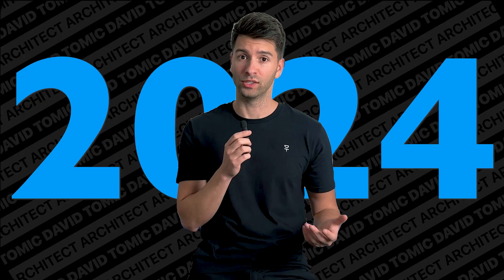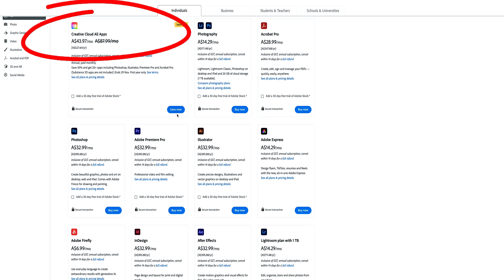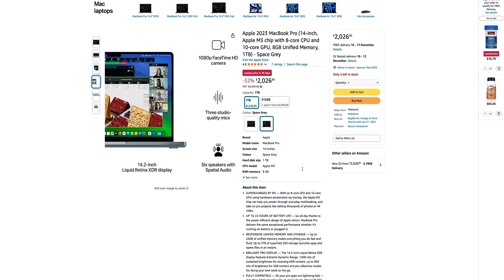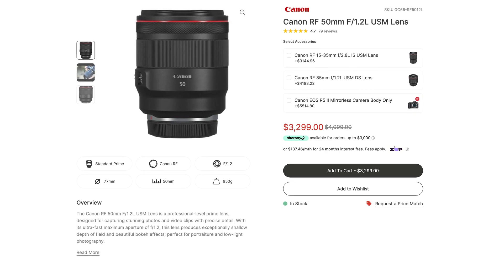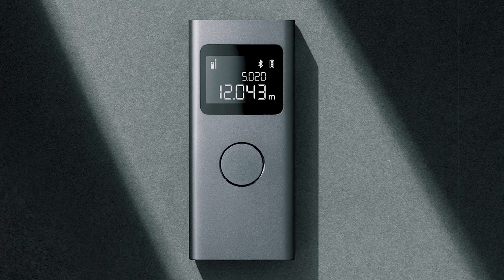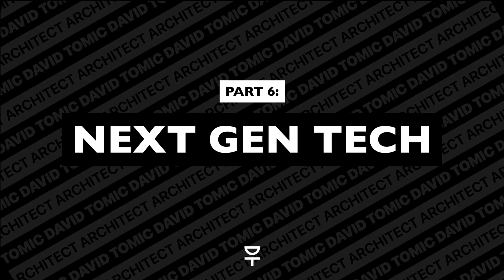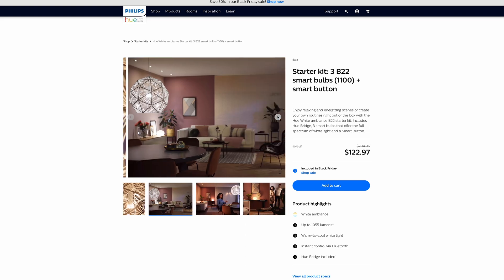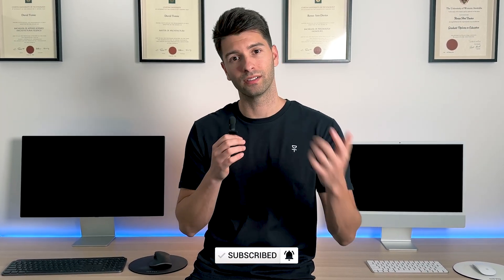Black Friday Buys for Architects and Designers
Black Friday is here, and I’ve scoured the web to find the BEST deals for architects and designers! Whether you’re looking to upgrade your tech, streamline your workflow, or level up your creative projects, these discounts are too good to miss.

🔽 BLACK FRIDAY LINKS!

META QUEST

LASER TAPE
👀 Need MORE Tomic Time:
Timestamps:
00:00 Intro
00:21 Deal 1
01:27 Deal 2
03:06 Deal 3
04:14 Deal 4
05:05 Deal 5
06:27 Deal 6
07:13 Deal 7
07:43 Deal 8
08:17 Deal 9